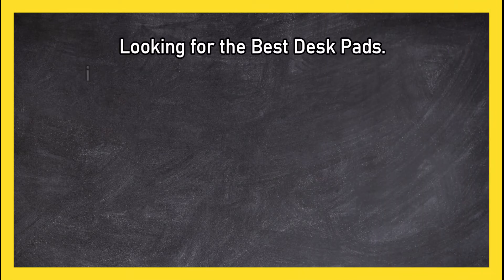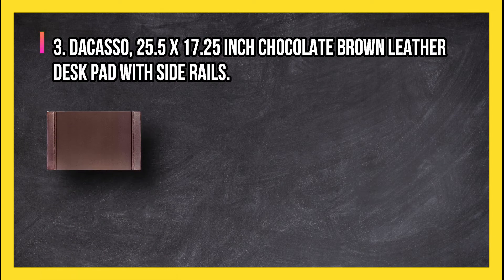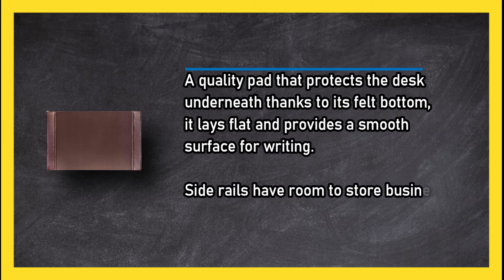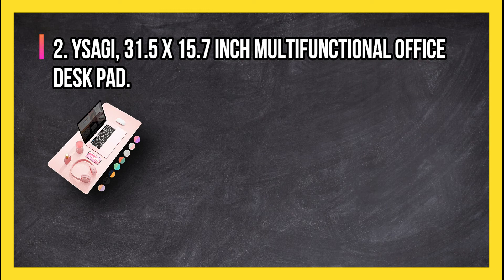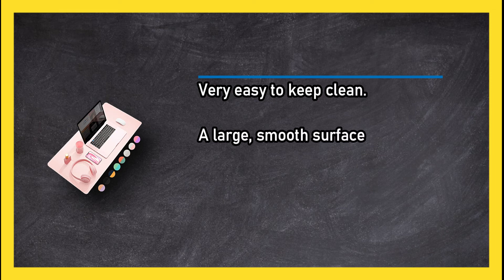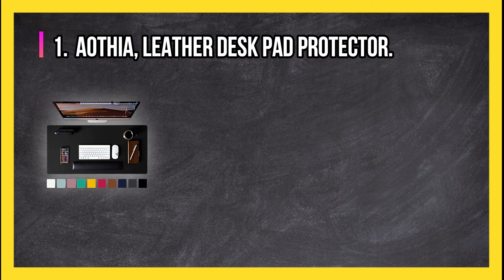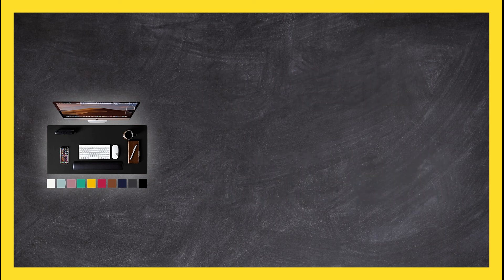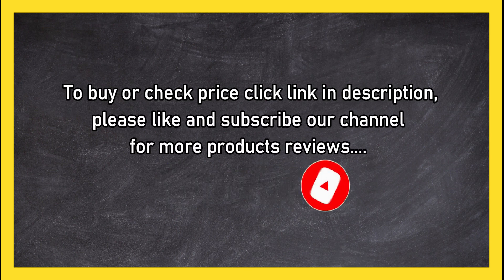Best Desk Pads on Amazon in 2023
🌐 ➡️ Top 3 Desk Pads.

1. Aothia, Leather Desk Pad Protector.
Check Price : ExG3Ut

2. YSAGi, 31.5 x 15.7 Inch Multifunctional Office Desk Pad.
Check Price : W0Jtv4

3. Dacasso, 25.5 x 17.25 Inch Chocolate Brown Leather Desk Pad with Side Rails.
Check Price : Ul6wYZA